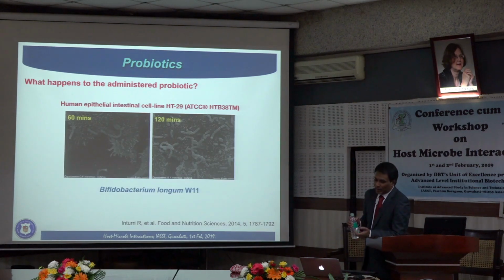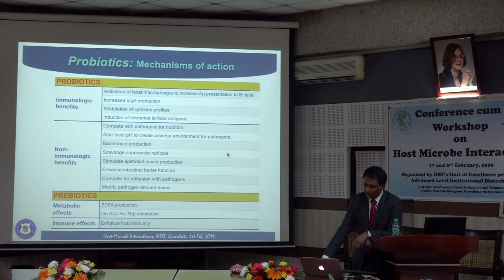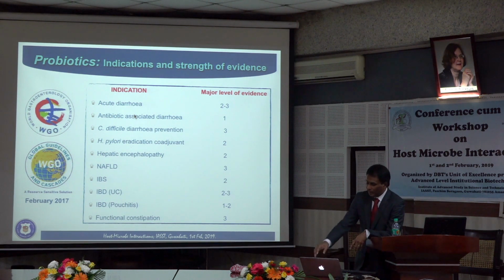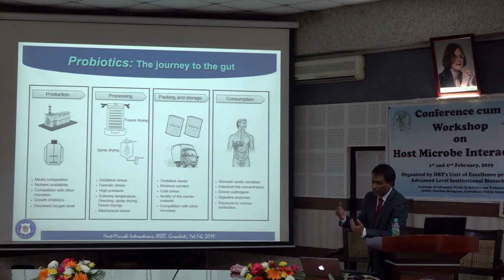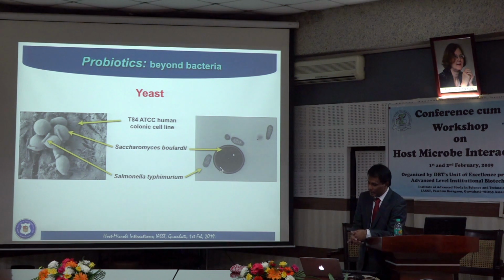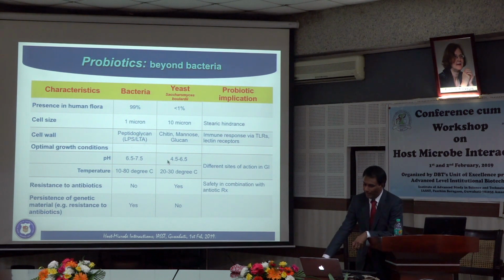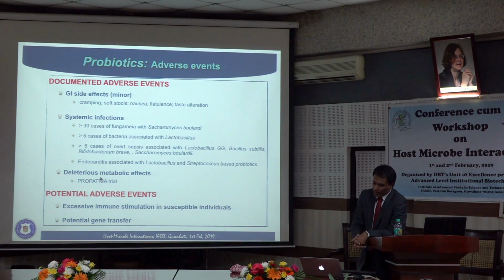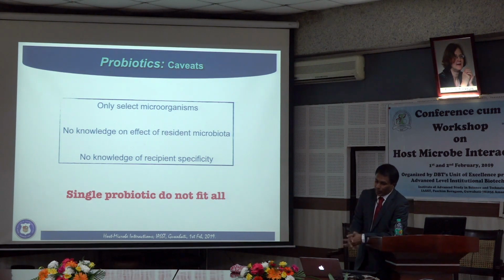Gut microbial manipulation: part2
Talk delivered by Dr. Rupjyoti Talukdar on occasion of "Conference on Host microbe interactions" 1-2 February, 2019